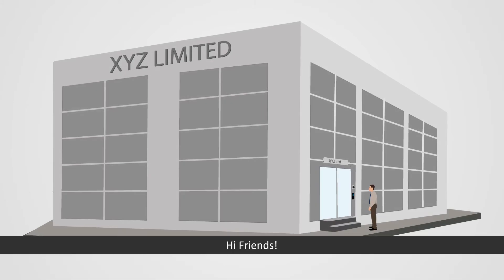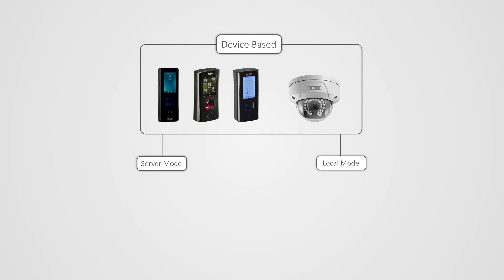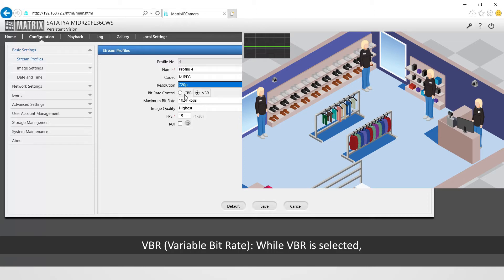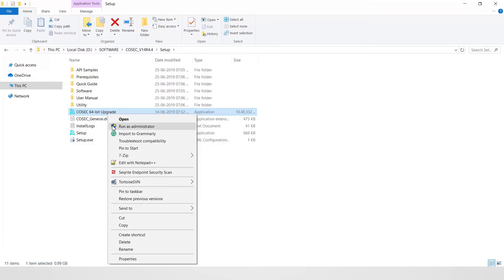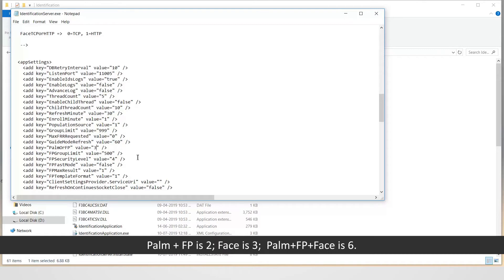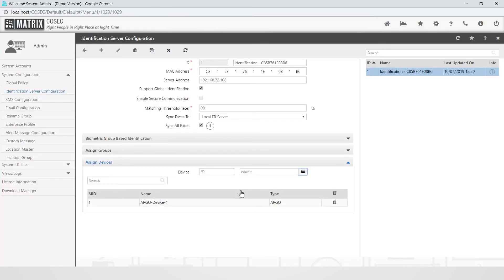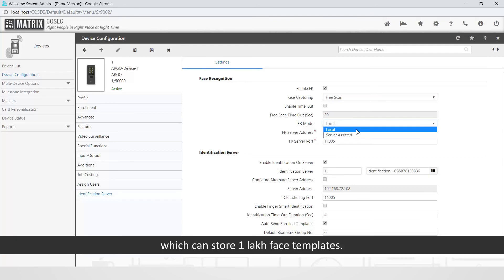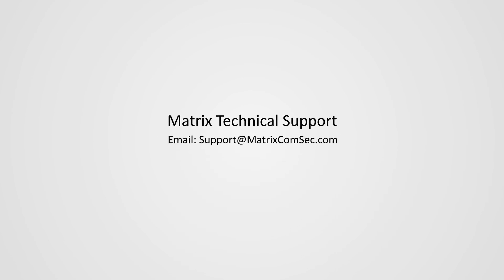Matrix FR Solution with Identification Server (IDS)